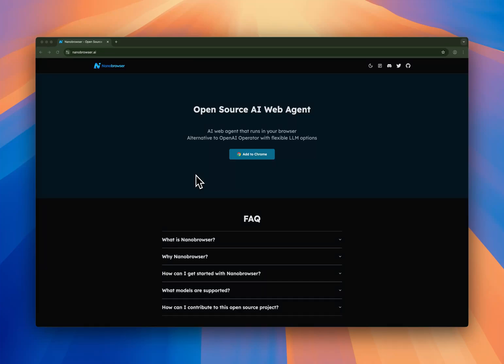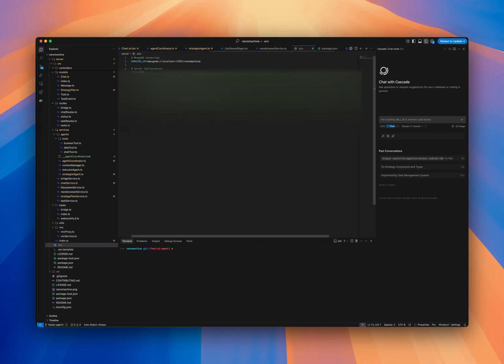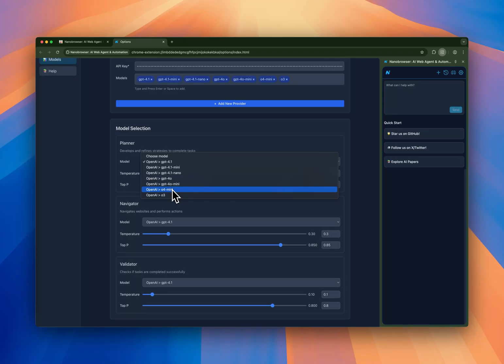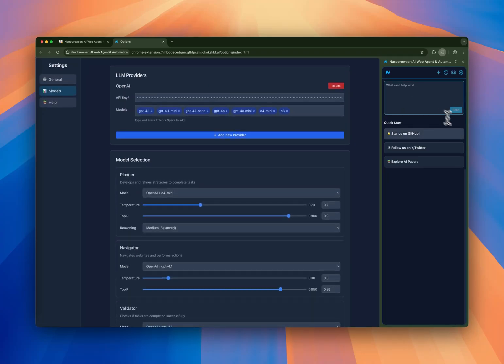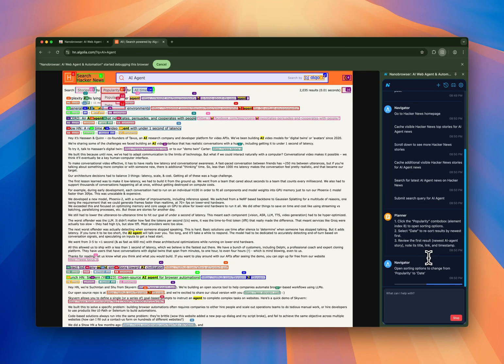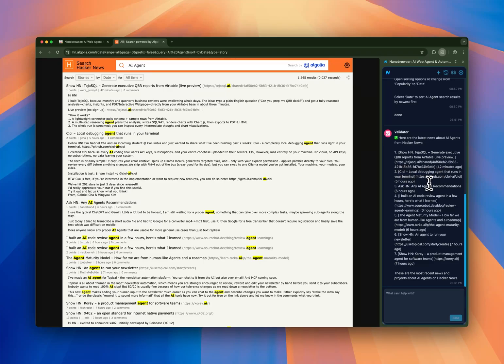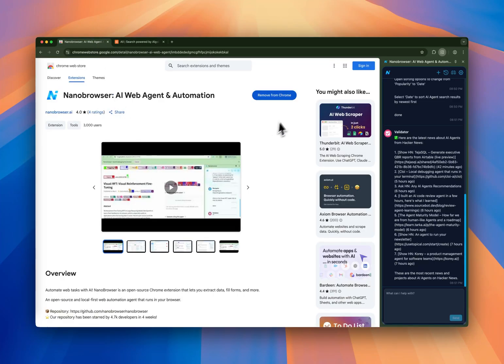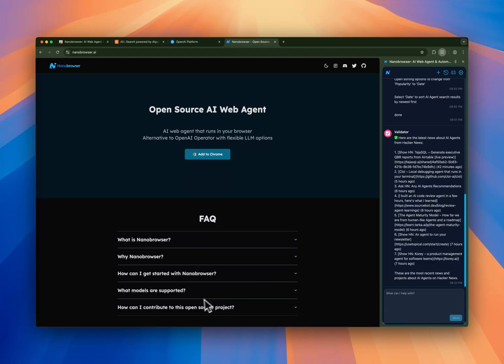Nanobrowser: Best Open-source alternative to OpenAI Operator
Nanobrowser.ai is an open-source AI web-automation Chrome extension that lets you script complex tasks through a planner → navigator → validator multi-agent stack—think of it as a free, local-first alternative to OpenAI Operator, with support for OpenAI, Claude, and any model you can point an API key at, so you only pay for what you use.

In this video I demo installation, walk through real-world workflows we run at Reindent.com, and share pro tips for chaining agents to fill forms, scrape data, and trigger follow-up actions—all inside your browser.